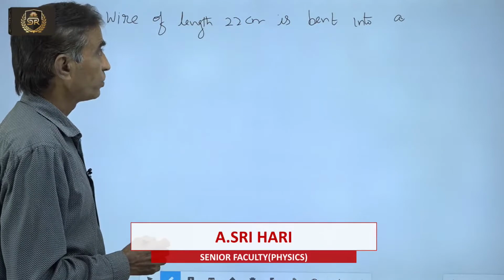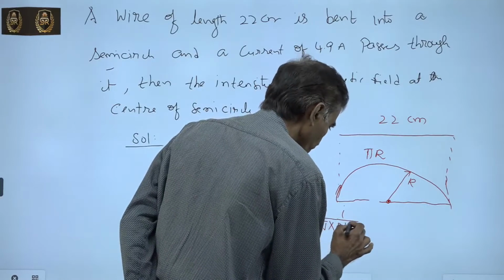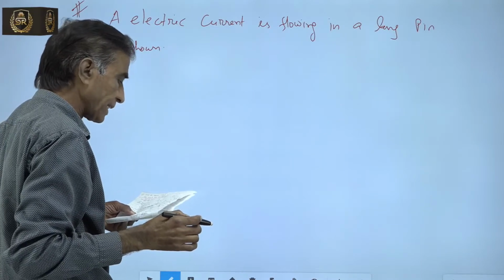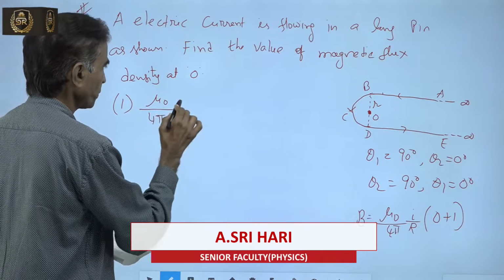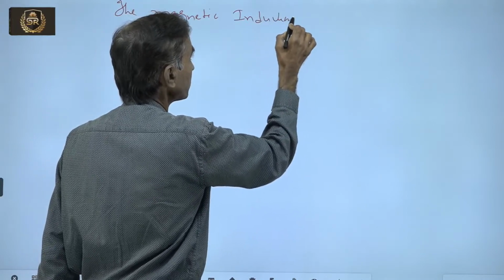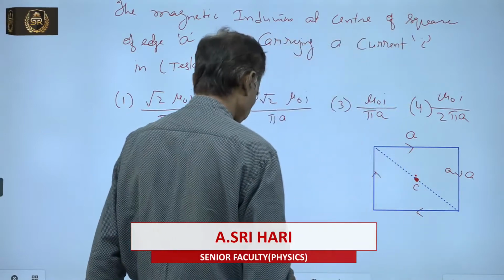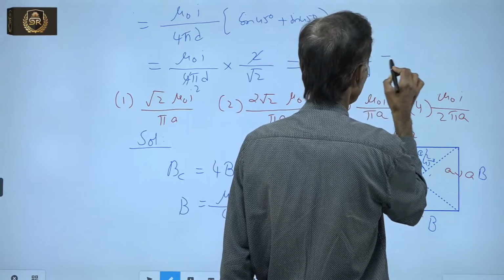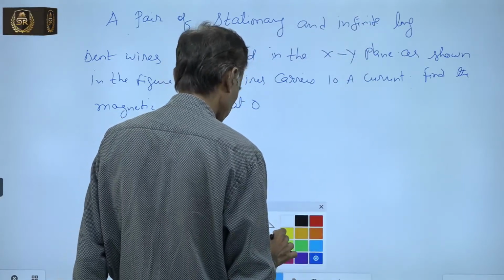B@ CENTRE OF LOOP AND STRAIGHT WIRES | PHYSICS |A.SRIHARI